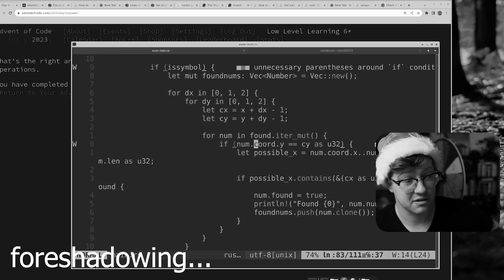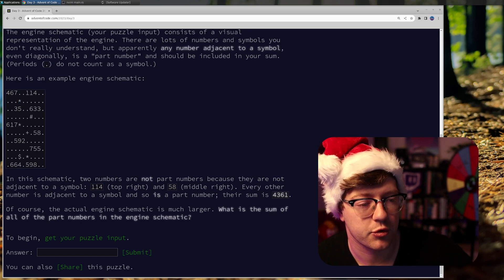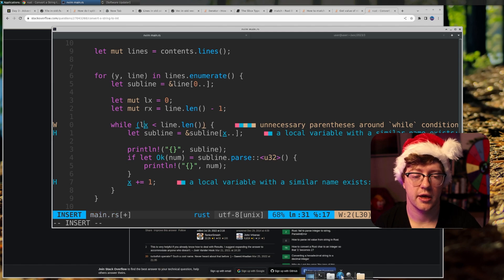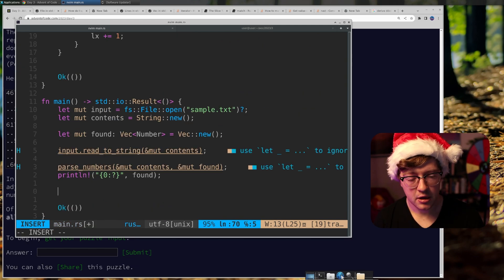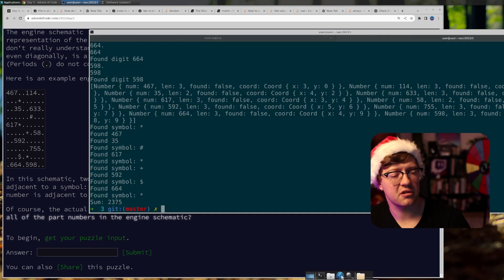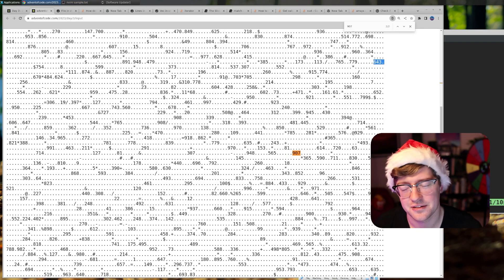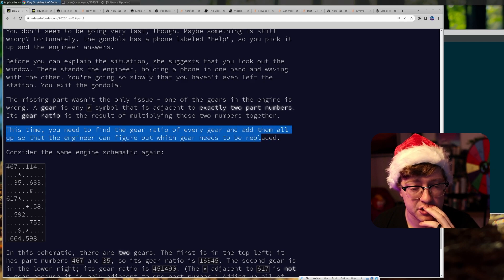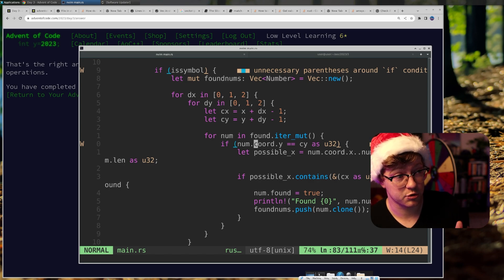Rust Finally Betrayed Me (Coding in a Random Language Every Day)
Advent of Code 2023 is UPON US! What better way to spend the holiday season, learn to program, and test your skills against your friends. This year, I've decided to try something kind of insane. I'll be choosing a language off the wheel every day. let's see what happens.